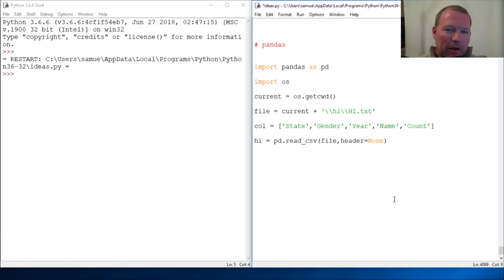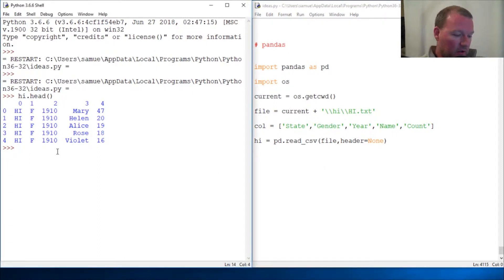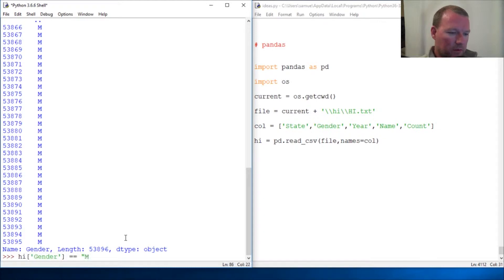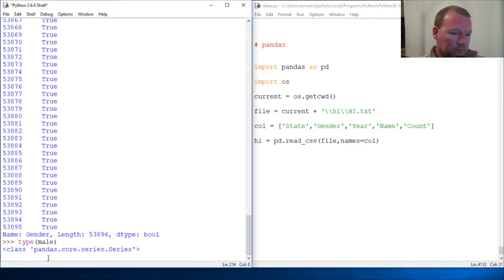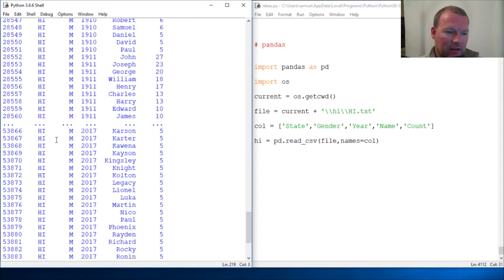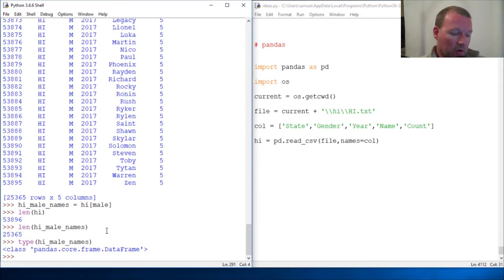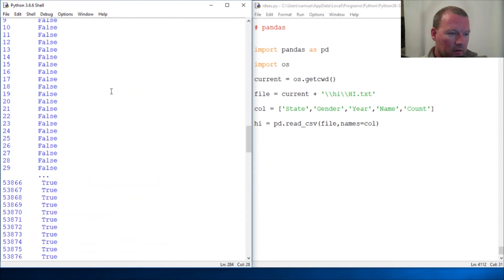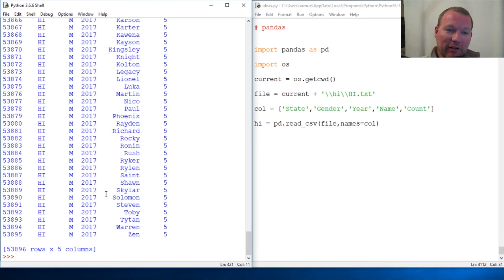Python Basics Pandas Boolean Indexing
Learn how to use a pandas series to boolean index a conditional dataframe for python programming.